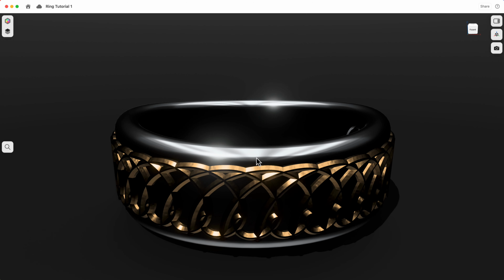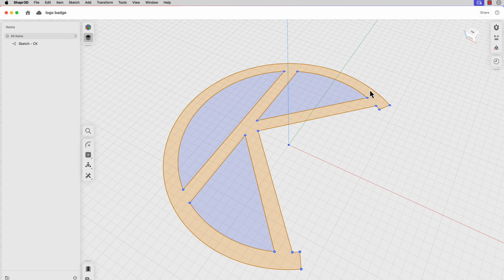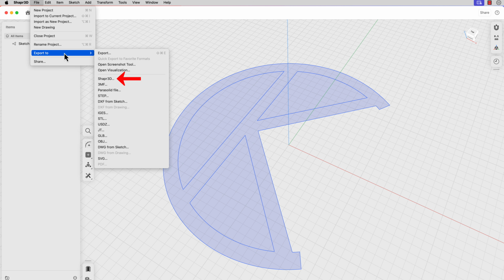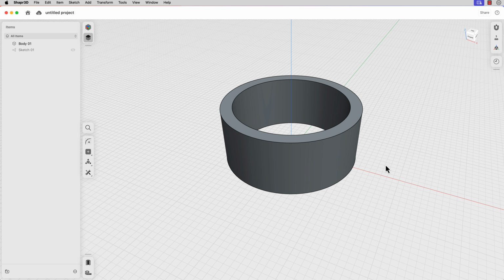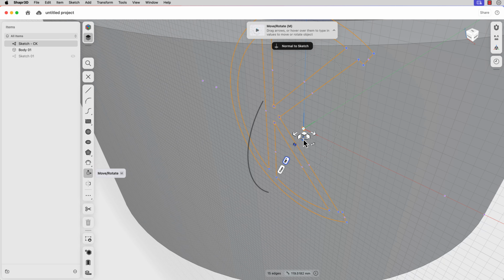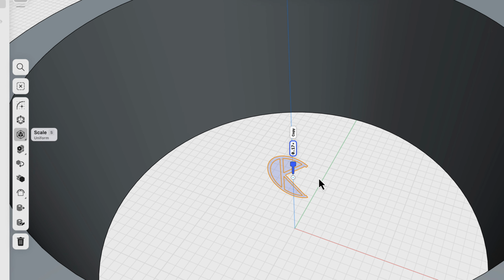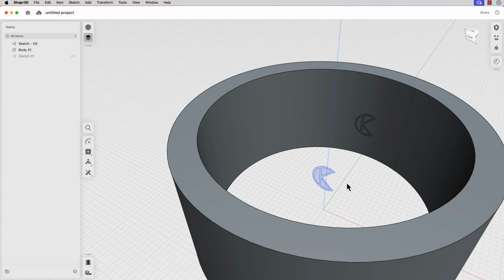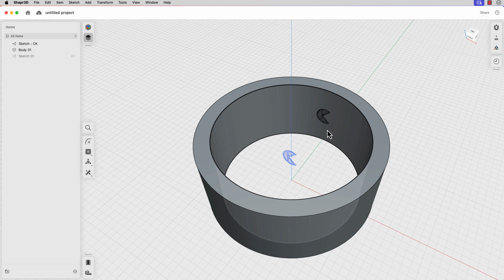Shapr3D Signature Ring Tutorial 1 - Importing files into projects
Importing project files into Shapr3D using the origin as a reference point.